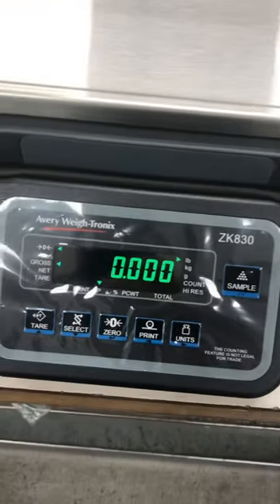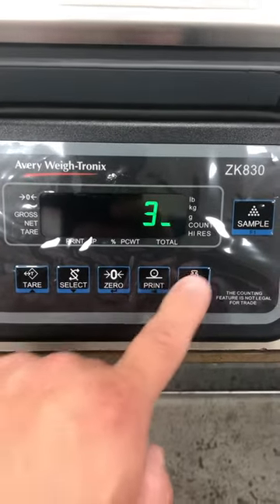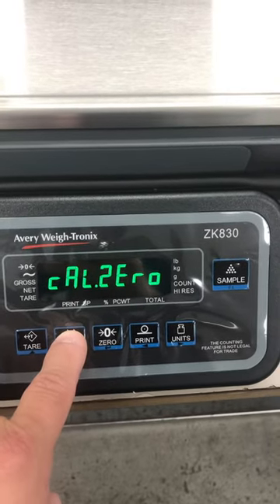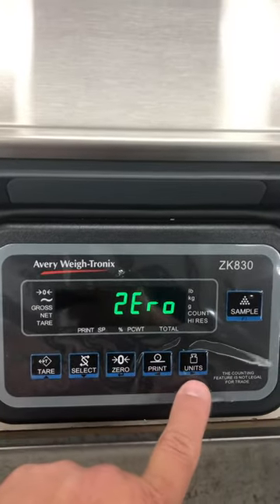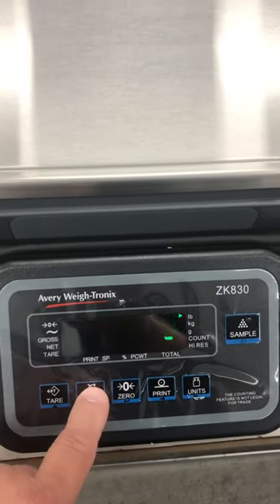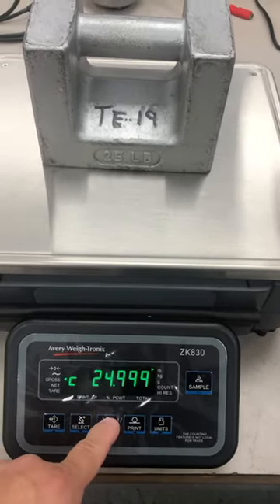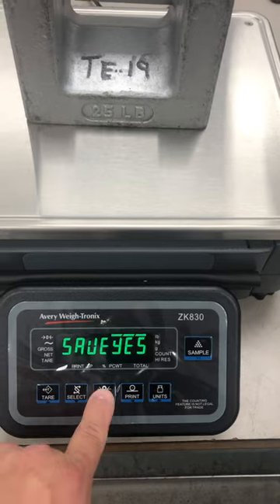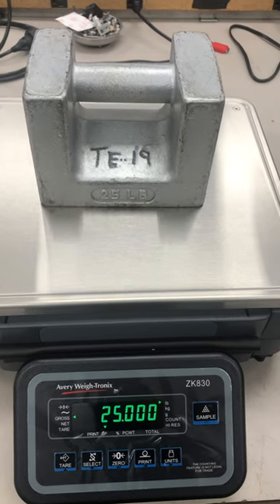calibration adjustment of a weightronix ZK830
A span calibration adjustment of a weightronix ZK830